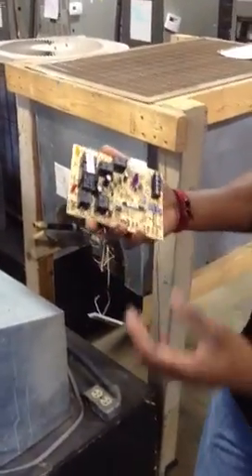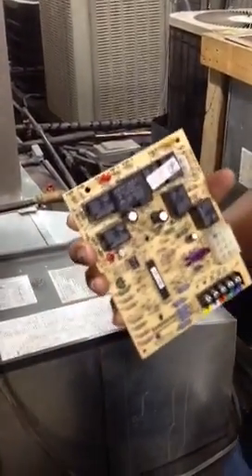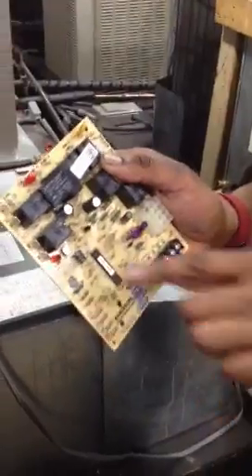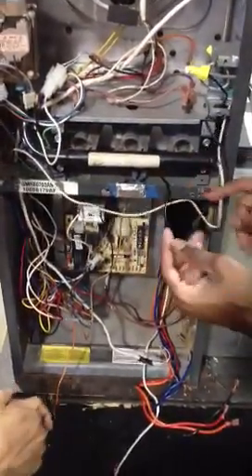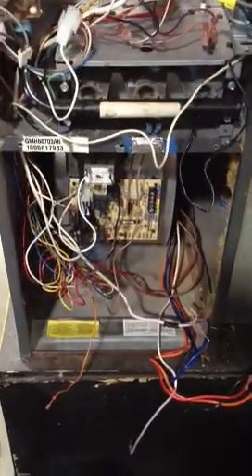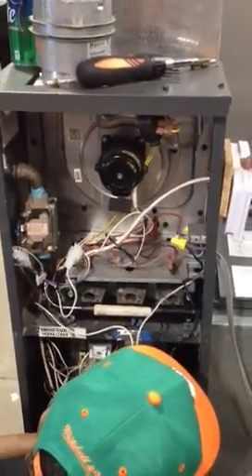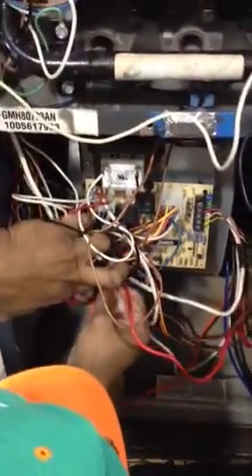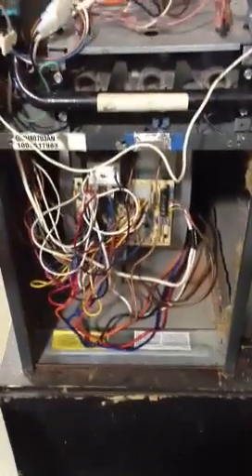shop video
Circuit board components. Wiring a circuit board.